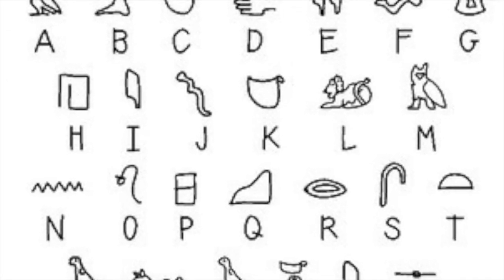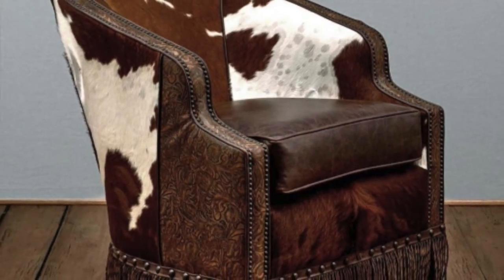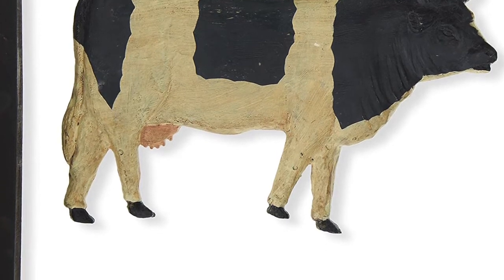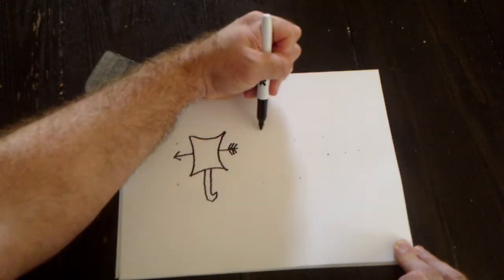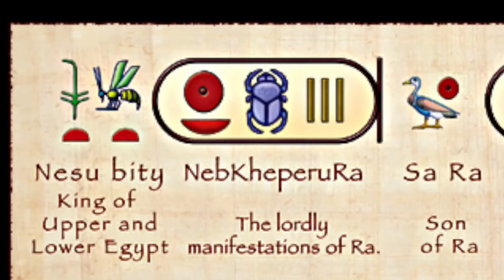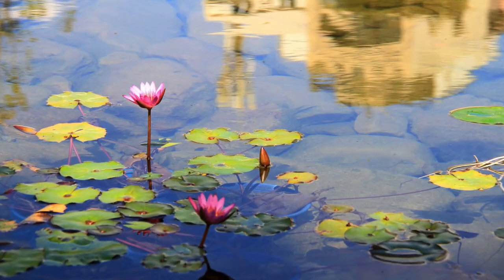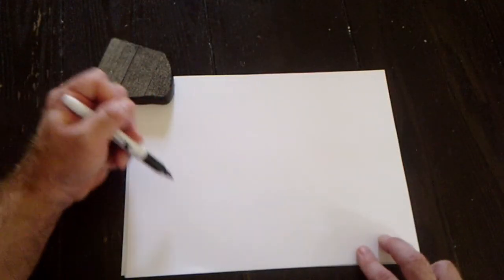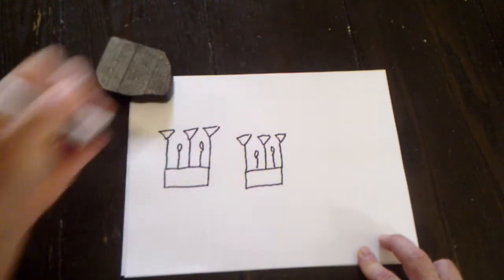Learn Hieroglyphics Lesson 32 - Doodling with Purpose: Step By Step guide to learning at home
Our weekly lessons learning ancient Egyptian hieroglyphics. How to write and how to draw like an Egyptian! This week we cover the Cow Hide with Arrow (ST) the Reed Root (SW) and the Lotus Pool (SHA). Questions? Comments? Leave them below!